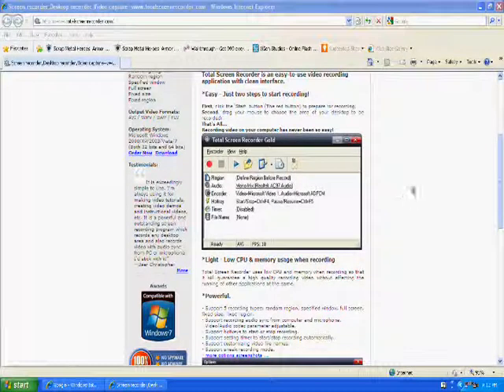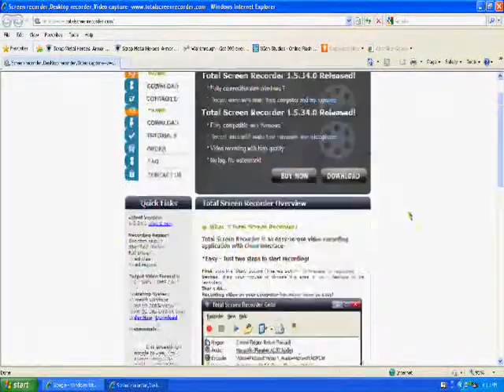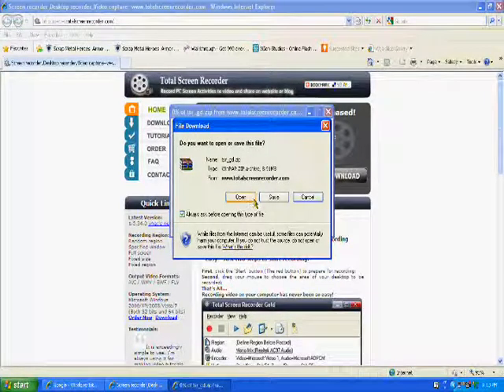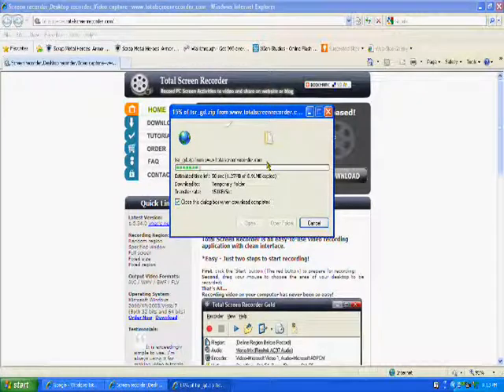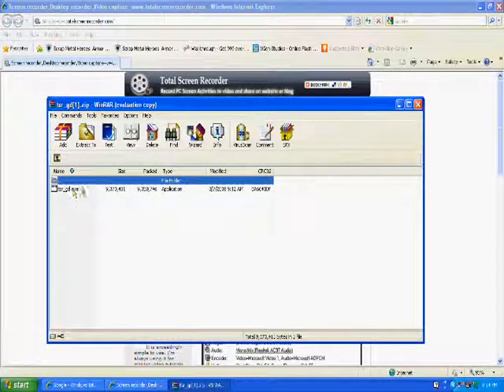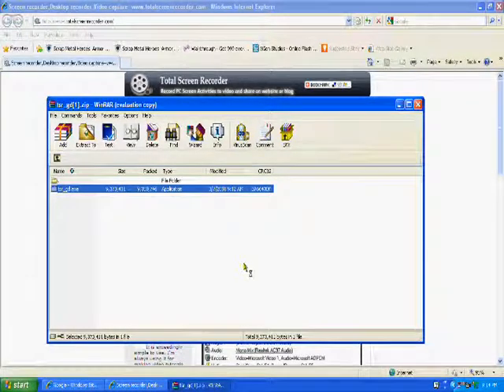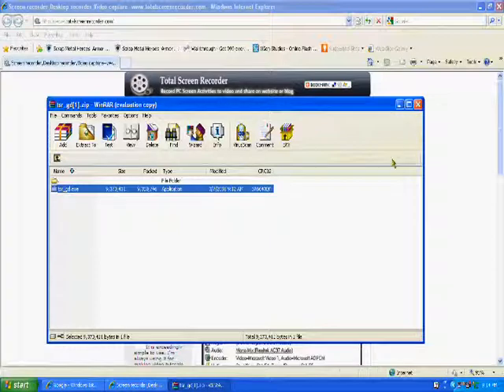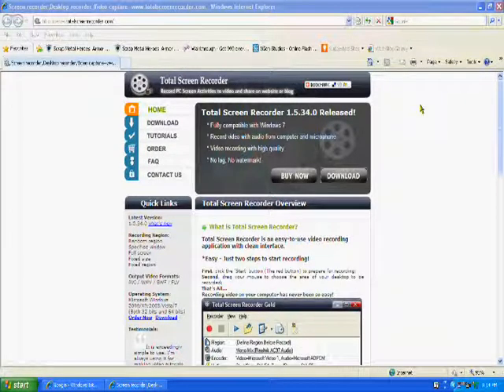how to get total screen recorder free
for sph1900